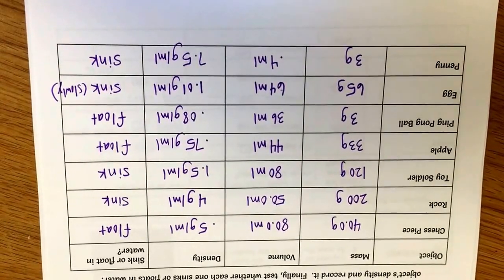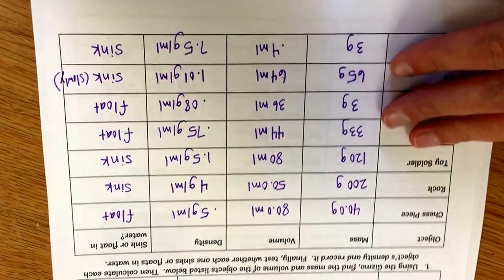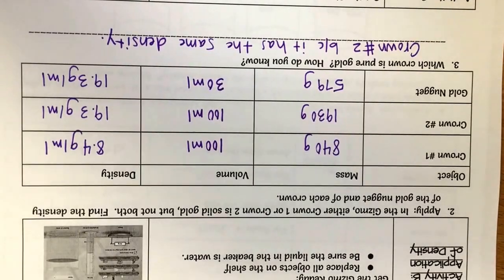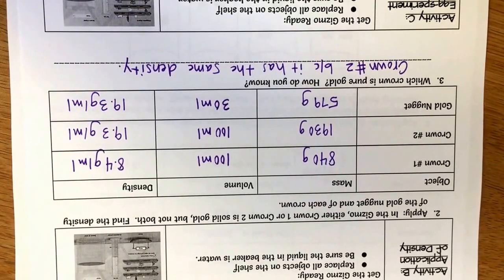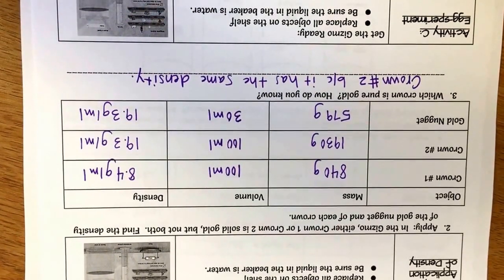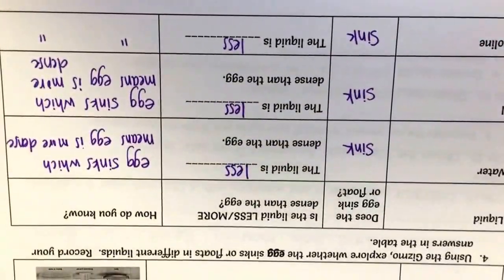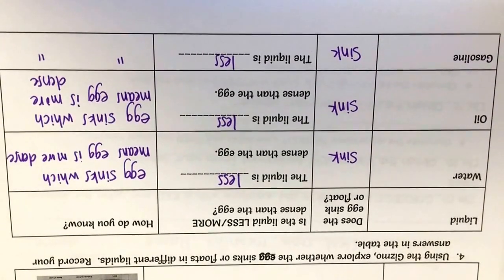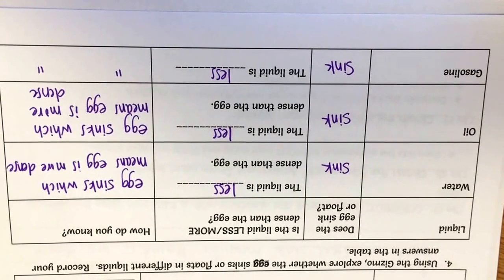1.1 tile 17